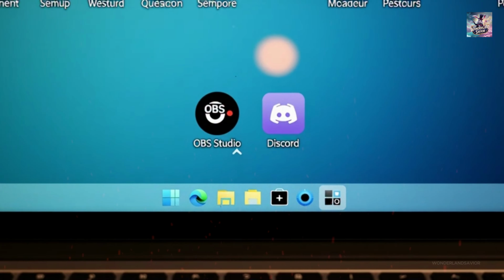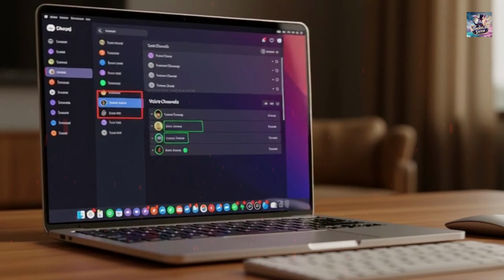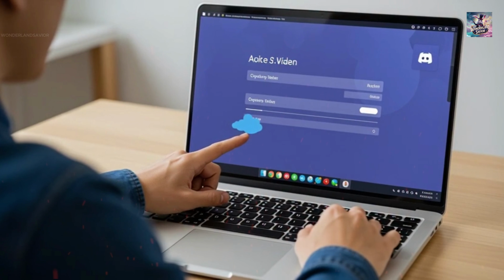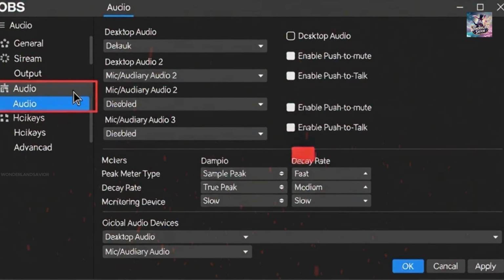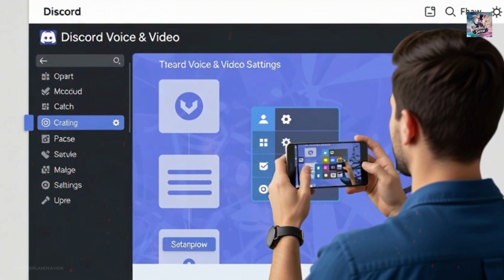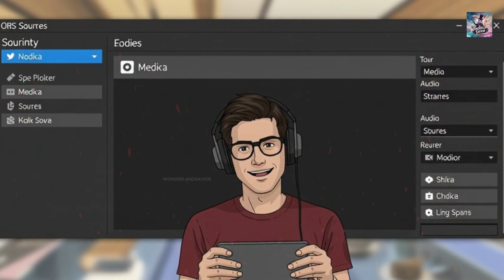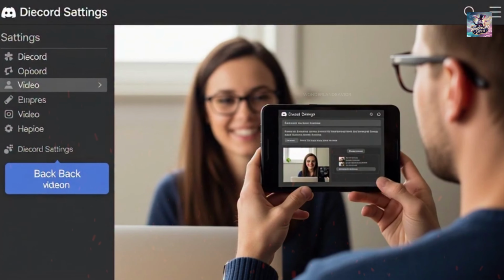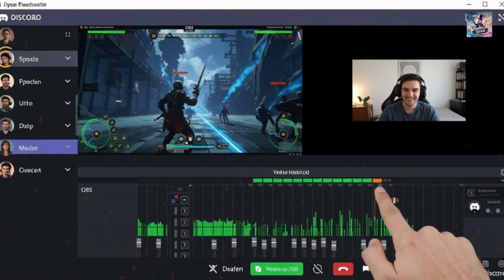How To Connect OBS to Discord (Audio + Camera Setup Guide)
Want to use OBS Studio with Discord for streaming, recording, or calls? In this video, you’ll learn how to connect OBS to Discord step by step for both audio and video.

By linking OBS with Discord, you can use custom scenes, overlays, and high-quality audio in your calls or streams. This tutorial shows how to set up virtual audio cable, enable OBS virtual camera, and configure Discord settings properly.

Perfect for gamers, streamers, and beginners who want better control over their content.

In this video you will learn:
• How to connect OBS Studio to Discord
• How to set up virtual audio cable in OBS
• How to use OBS Virtual Camera in Discord
• How to fix audio not working in Discord
• Tips for smooth streaming and recording

Follow this guide to upgrade your Discord calls with professional OBS setup.